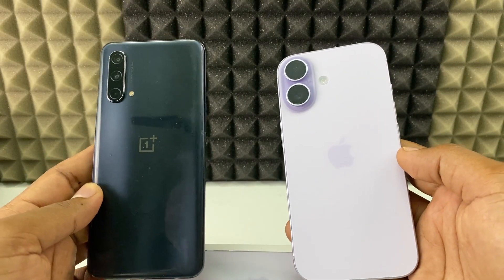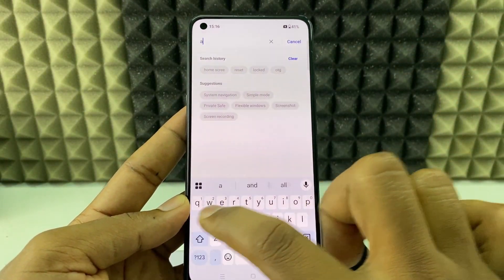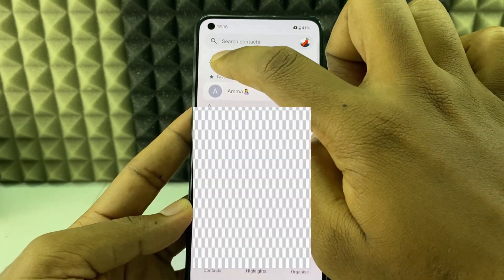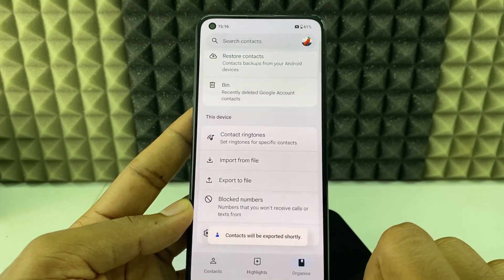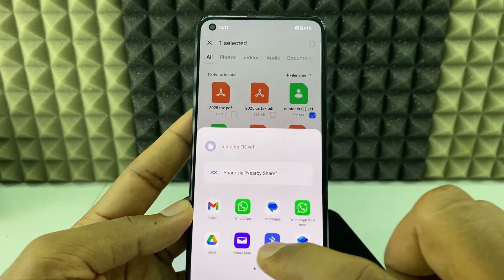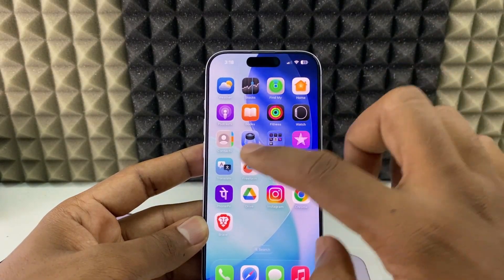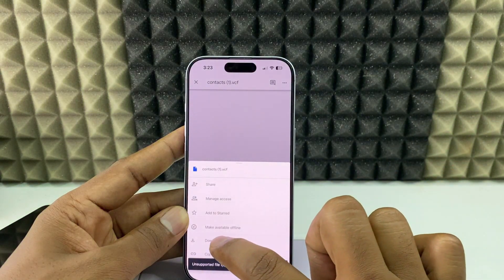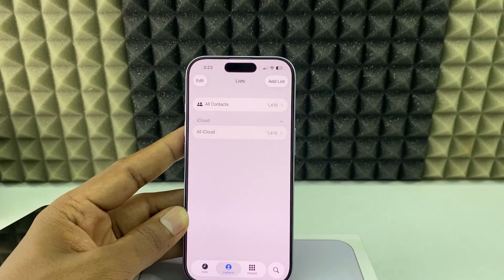how to transfer contacts from android to iphone 17/17 pro max?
How to Transfer Contacts from Android to iPhone 17/17 Pro Max? In this video, I show you how to transfer phone/email contacts from android to iphone 17 or 17 pro max. Actually, You can easily transfer contacts from android to iphone 17 or 17 pro max.

1. Original Samsung USB-A to USB-C charging cable
2. Belkin Apple Certified USB-A to Lightning Cable
3. Belkin Apple Certified USB-C to Lightning Cable
4. Belkin USB-C 40 Watts Wall Charger
5. Belkin USB-C 70 Watts Fast Charger
6. Lightning OTG Connector
7. USB-C OTG Connector
8. Lightning to OTG + USB-C Connector
9. Multiport SD Card Reader
10. MFI Certified Lightning to Camera Adapter